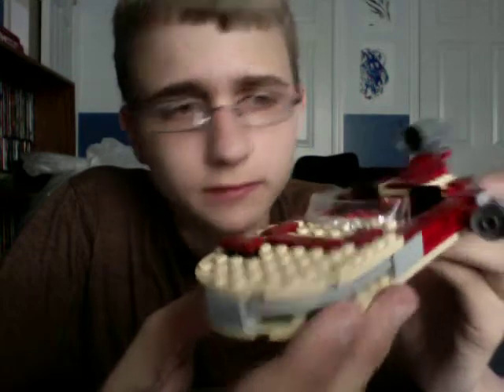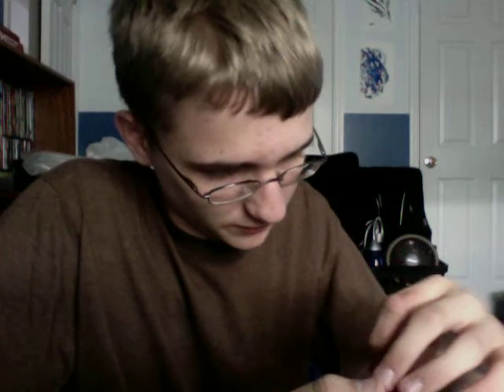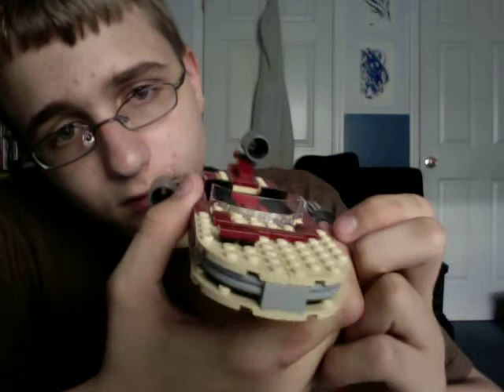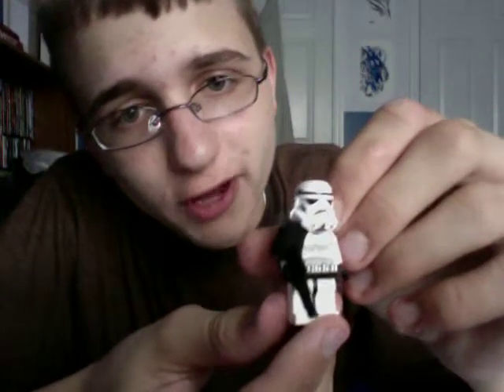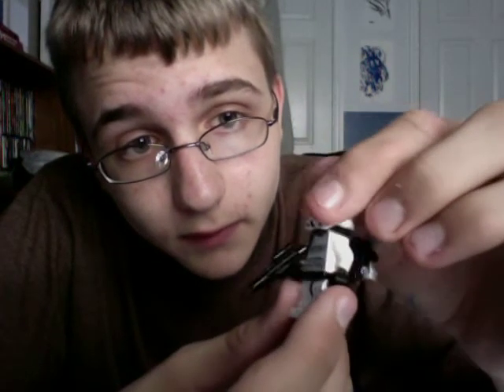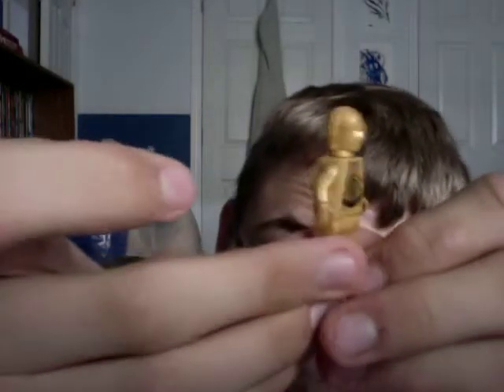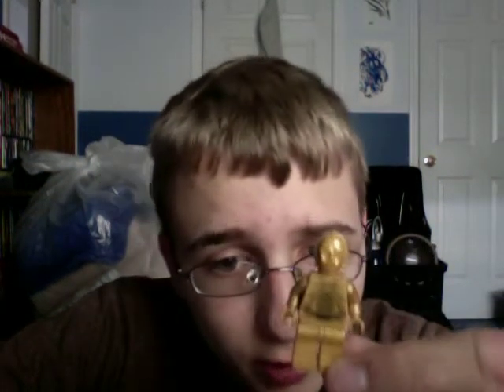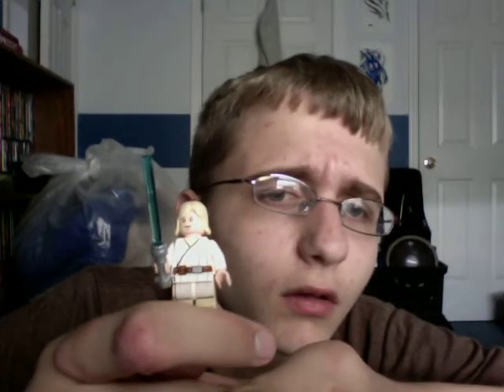Lego Star Wars Luke's Landspeeder Review 2 of 2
Here is a review of Lego Luke's Landspeeder Part 2 of 2